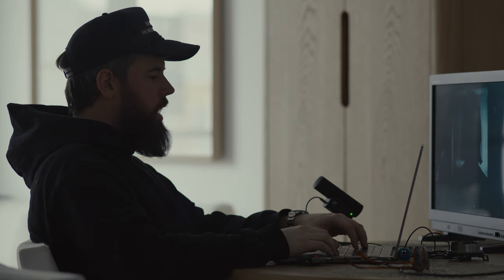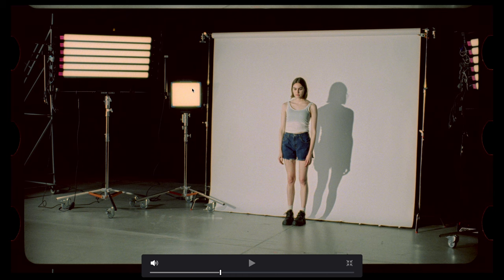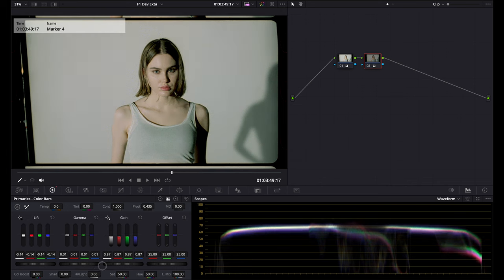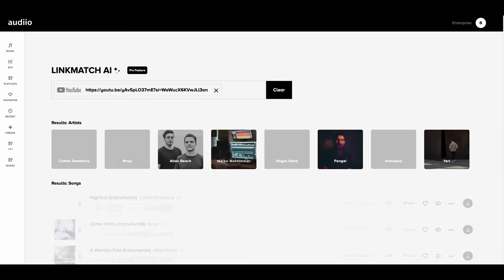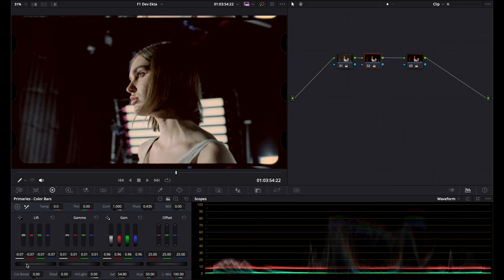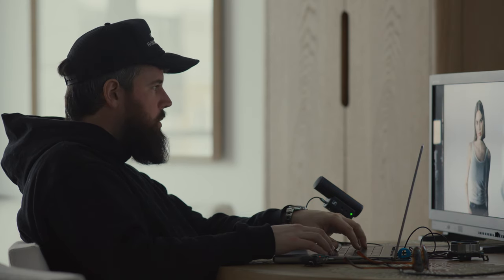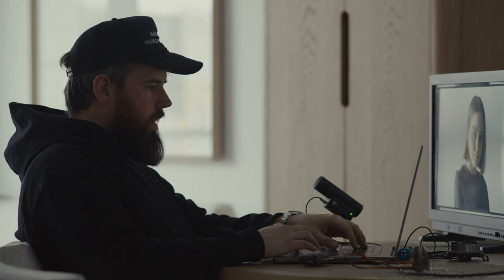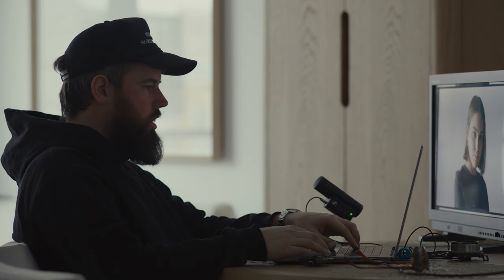Ektachrome is F***ing beautiful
35mm Kodak Ektachrome Film. Pure beauty. Arricam LT. Arri Master Prime lenses. I have a lot more to share about film and other things.

The pro subscription includes linkmatch AI and Stems
Lifetime subscription to music and SFX $199

If you are interested in shooting stills with 35mm motion picture film, like kodak vision3 and ektachrome reach out to my friend and top tier 1st AC, Arjun

Equipment serviced by, and footage shot at Arri Rental in NYC.